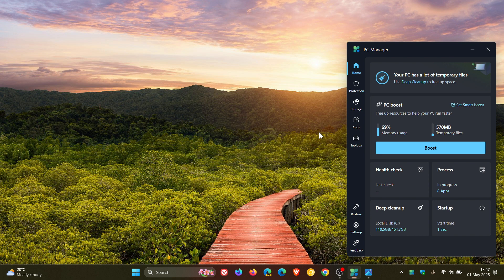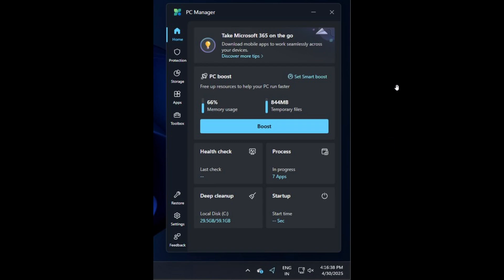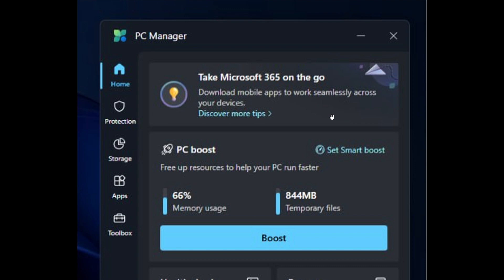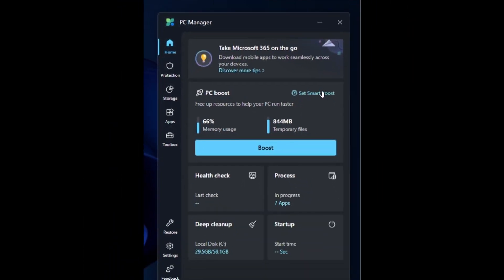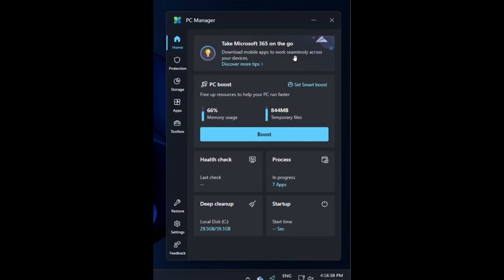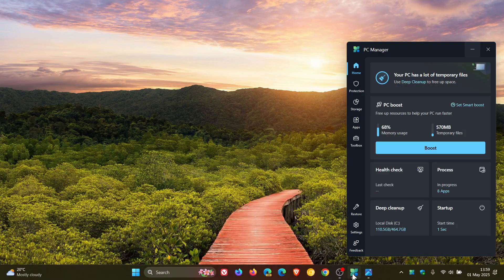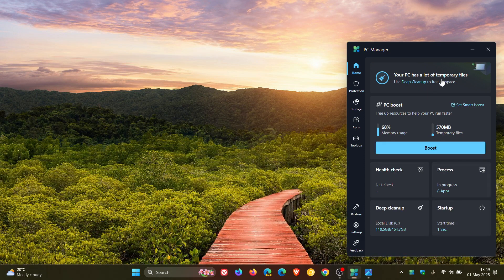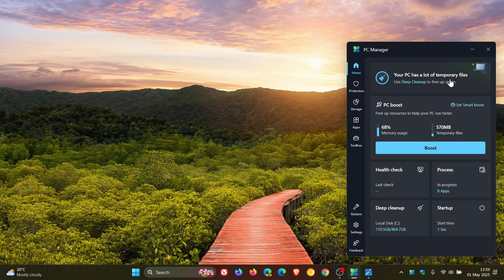You Won't Believe Which Microsoft App Now Has Ads!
Ads related to Microsoft 365 have now been spotted in the Microsoft PC Manager app